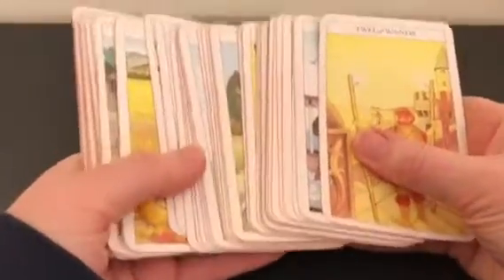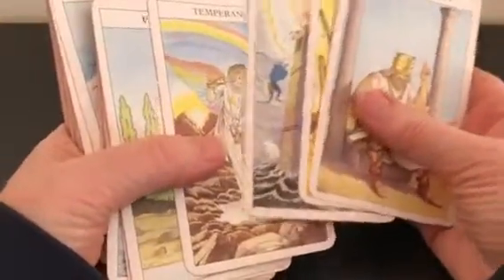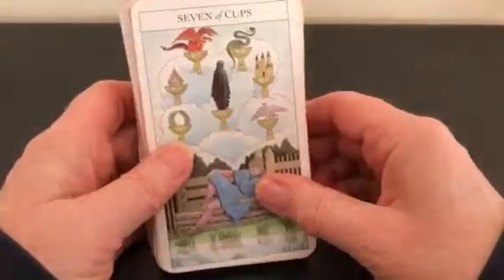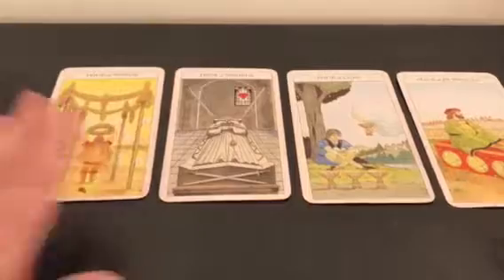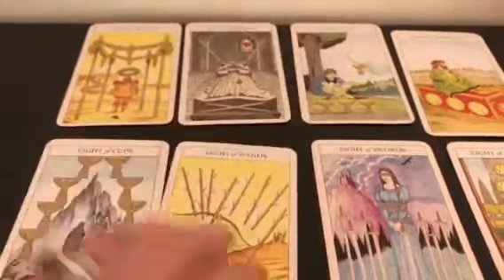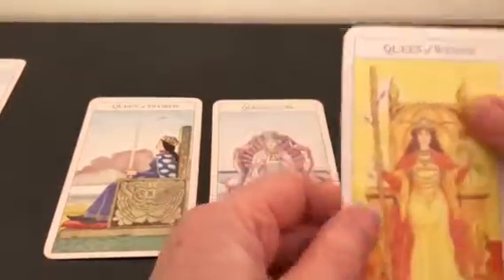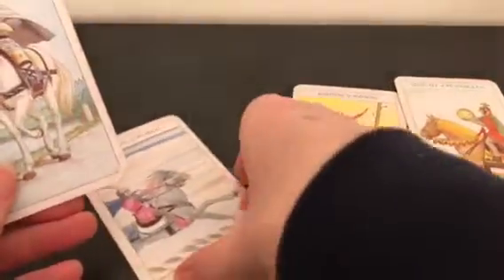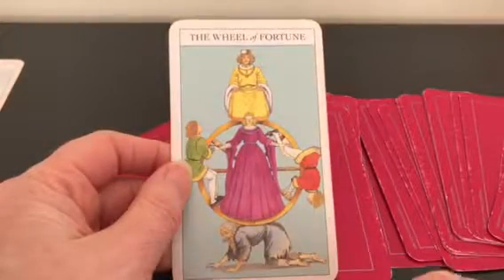Top Tips for learning the Tarot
These are my top tips for learning the Tarot. If you want to do a home study course in the Tarot, check us out at either